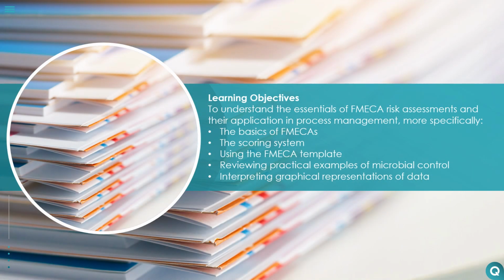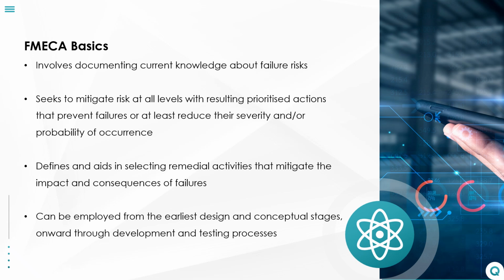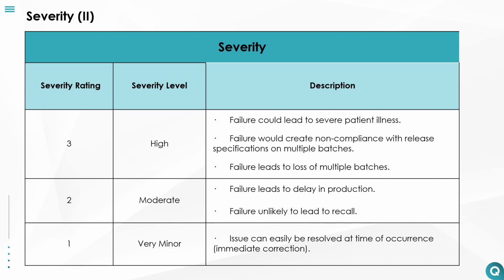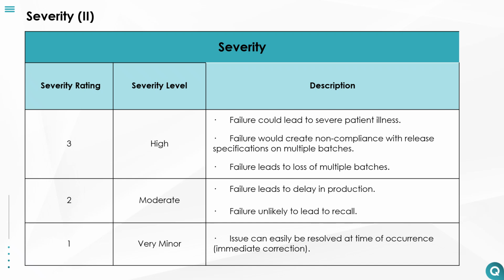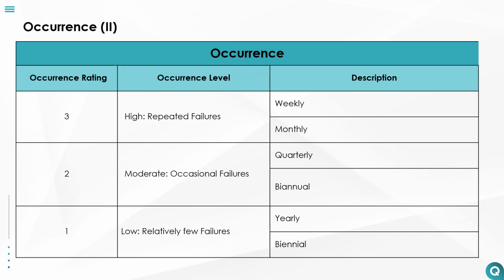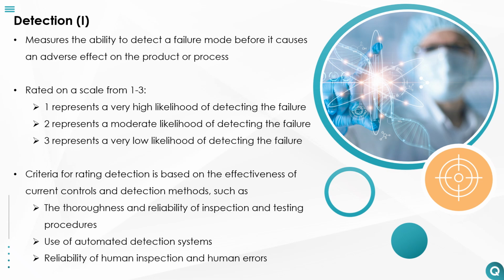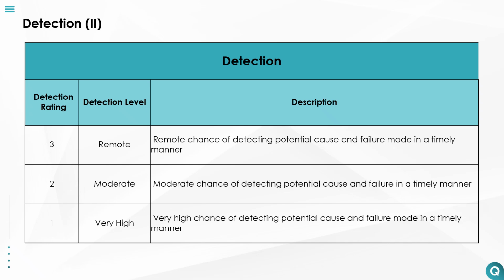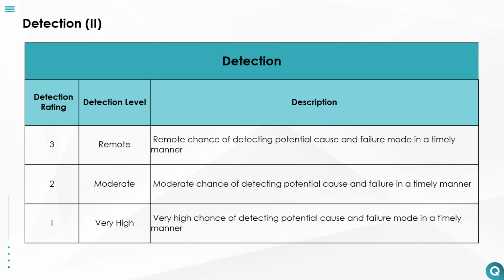FMEA for Microbial Control Risk Assessment | Pharma GMP Training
Microbial control starts with effective risk assessment.

In this module, we break down FMEA for pharmaceutical operations - covering severity, occurrence, detectability scoring, and practical microbial control examples using a pharma risk template.